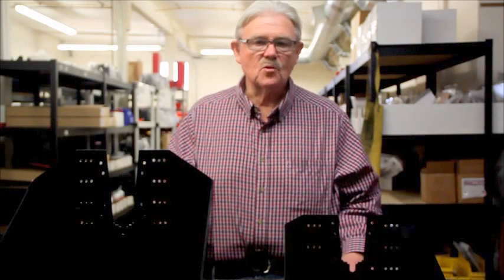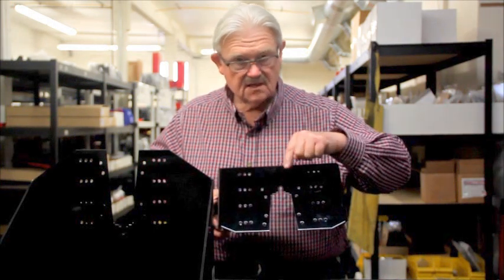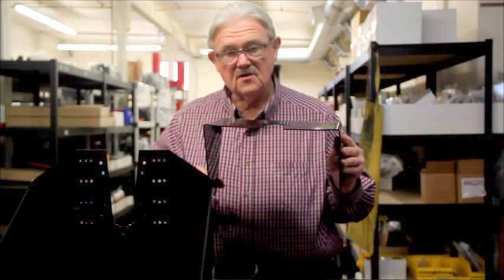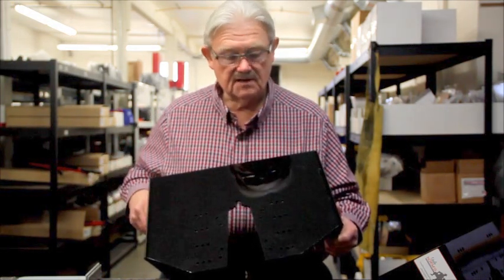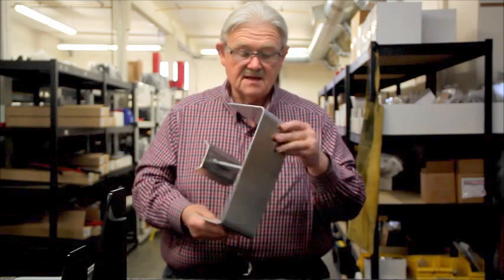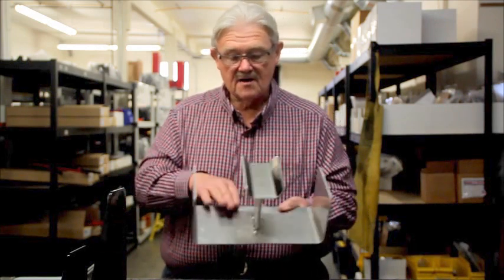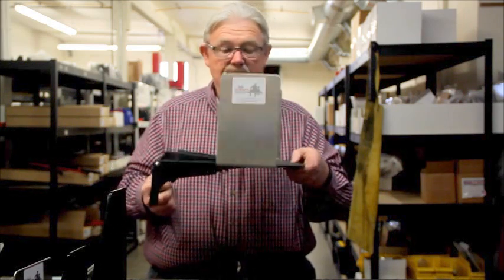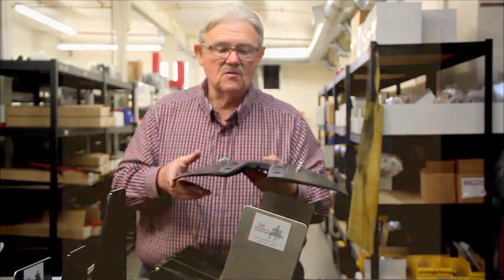WHAT'S THE DIFFERENCE - FINS from Uncle Norm's Marine Products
Fins for boats add rudder control to outboard motors, inboard-outboard drives, electric trolling motors, hydrofoils and troll plates. We explain the difference between the various types and describe how they are used.